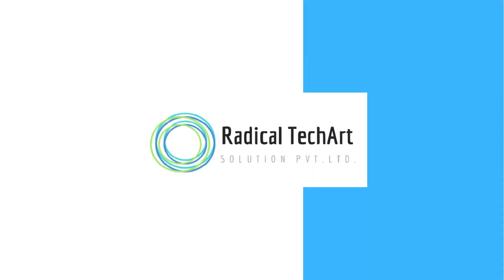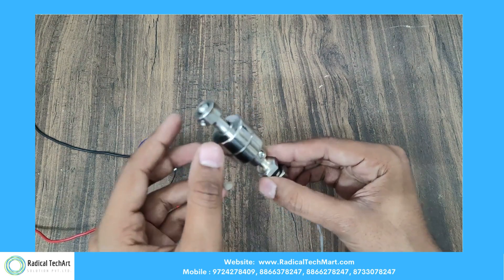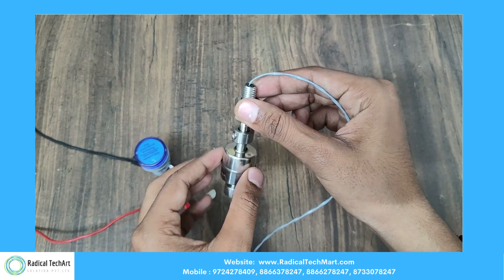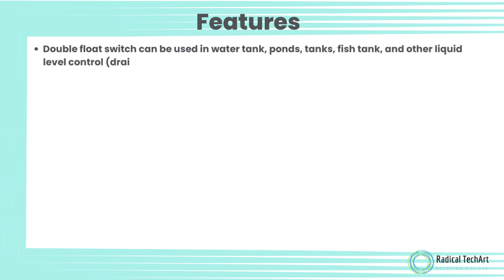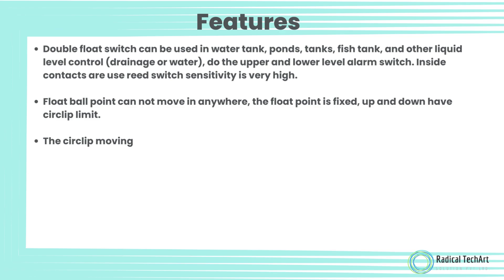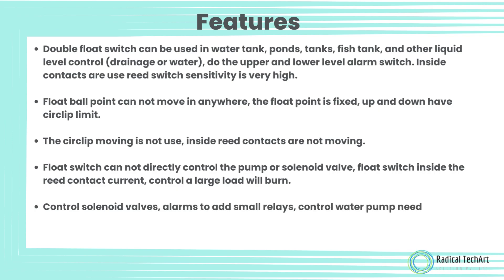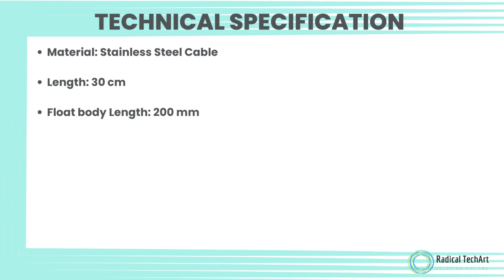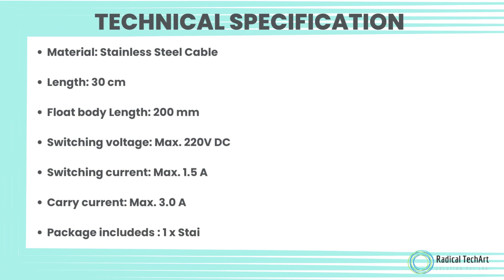TopMounted Magnetic Level Switch topmount magnet RadicalTechArt I RadicalTalks I RadicalTechMart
If you're involved in industries that require accurate and reliable liquid level monitoring, you've come to the right place. Our videos provide in-depth insights into Top Mounted Magnetic Level Switches – from their principles of operation to best practices for installation and maintenance.

🔍 Curious about how Top Mounted Magnetic Level Switches work? Join us in this video as we break down the science behind these ingenious devices. You'll gain a solid understanding of how they detect liquid levels with precision.

🛠️ In need of installation guidance? Look no further. Our step-by-step installation tutorial video will walk you through the process of setting up your Top Mounted Magnetic Level Switch effectively. Whether you're a seasoned engineer or a DIY enthusiast, we've got tips and tricks for everyone.

⚙️ Regular maintenance is crucial for ensuring your Top Mounted Magnetic Level Switch operates flawlessly. Tune in to our maintenance guide video to learn the best practices for cleaning, calibrating, and troubleshooting common issues.